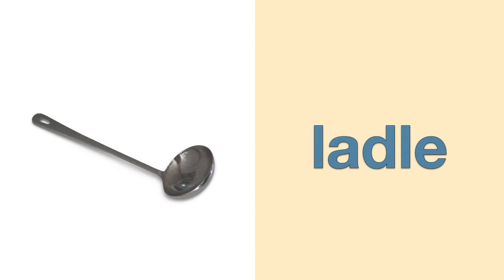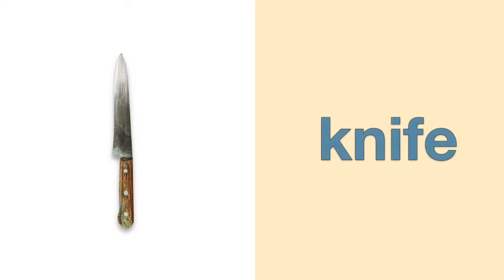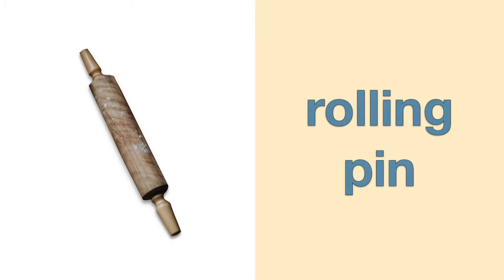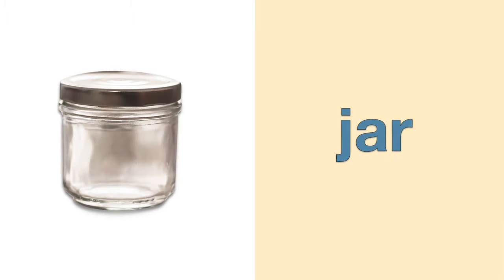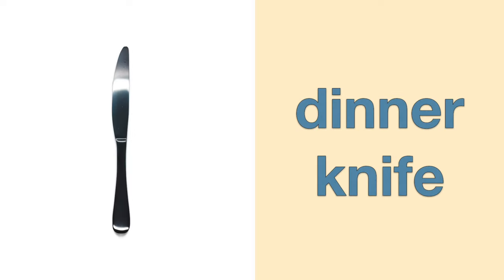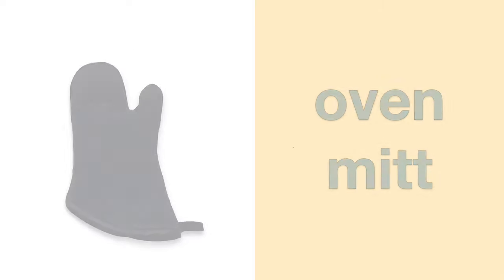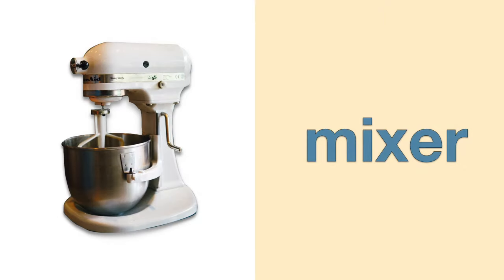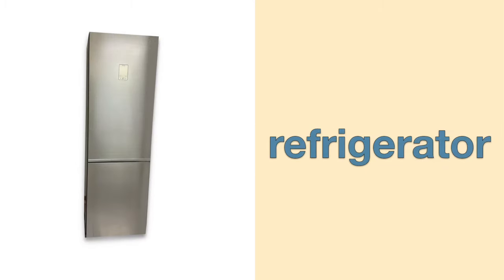kitchen items part1| kitchen utensils and appliances | Learn English vocabulary easily with pictures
In this video, we will help you learn and remember essential kitchen tools and utensils. Each word will be presented on the screen accompanied by a picture, making it easy for you to visually connect the word with its corresponding item.
Our kitchen vocabulary series consists of two parts.
The first part introduces you to a variety of kitchen words that are important to learn.
In the second part, we will help you memorize these kitchen vocabulary words even better with engaging activities.
The second video will be uploaded this Wednesday!